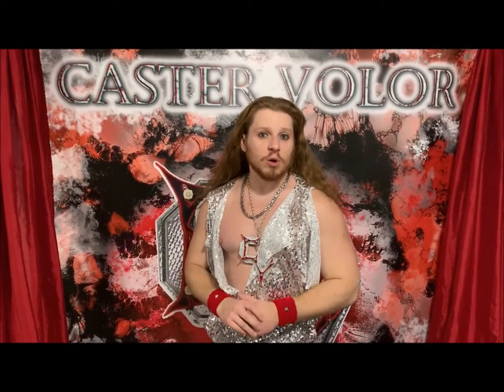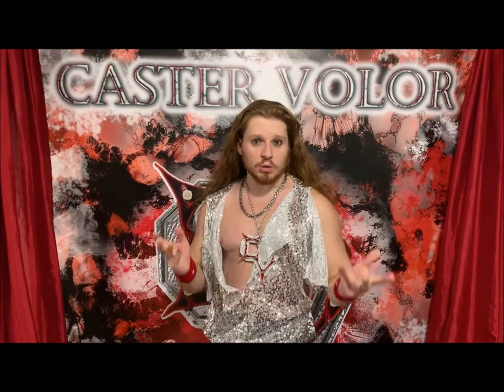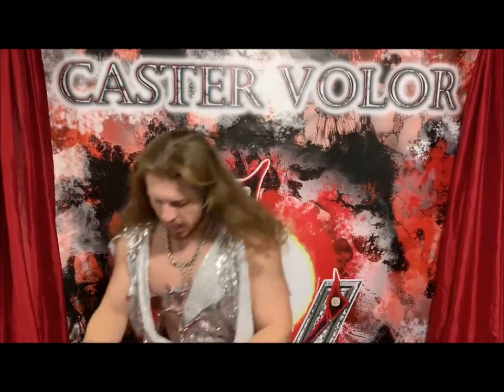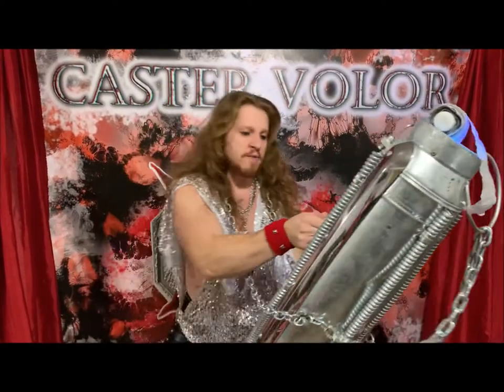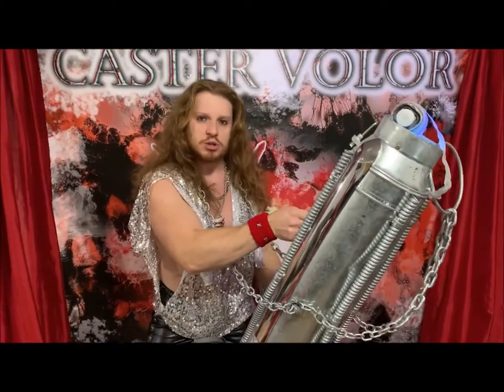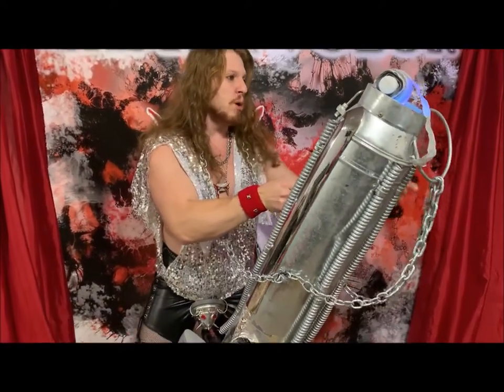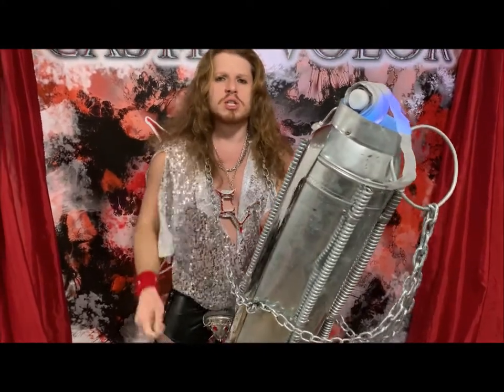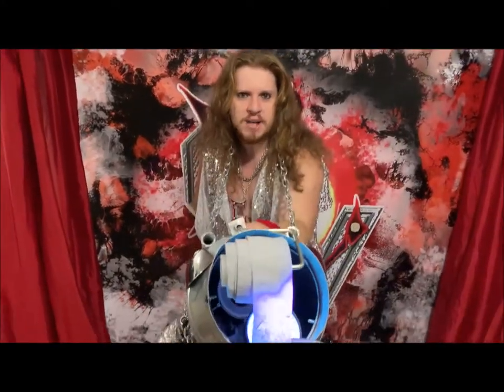CASTER VOLOR - Caster Volormas Day 4: Caster's Cannon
Hello and Welcome to Caster Volormas Day 4: Caster's Cannon!

NEW VIDEO FOR BLACK LEATHER MIDDLE FINGER OUT 12.25.19!
NEW SINGLE OUT 1.1.20!

Caster Volor // A Prelude To The Freak Show // NEW ALBUM OUT NOW!